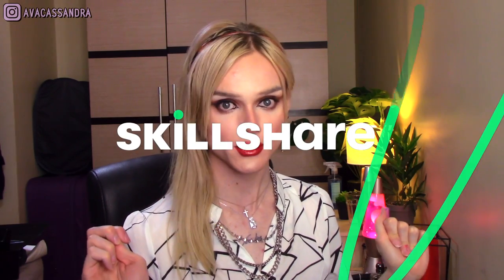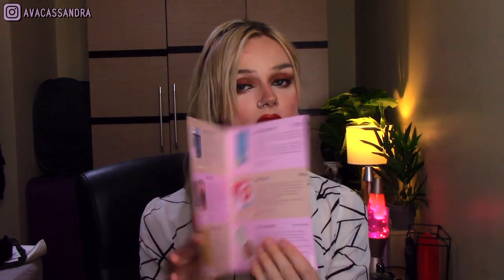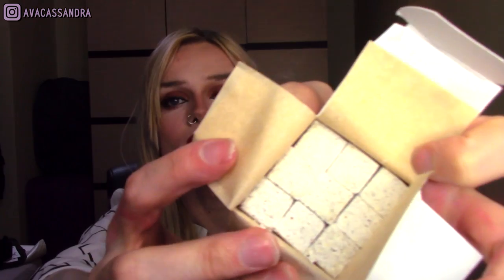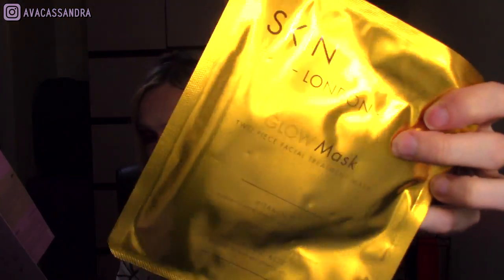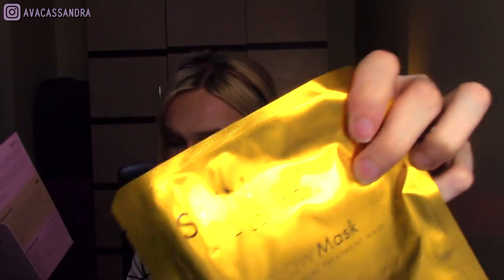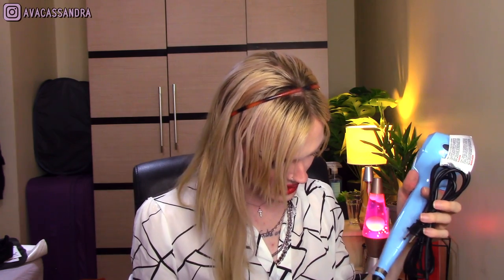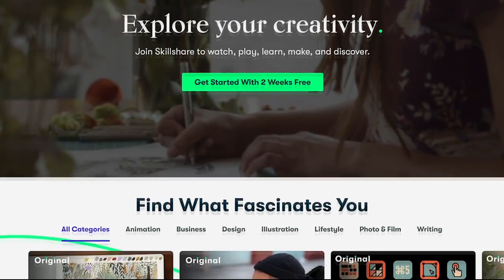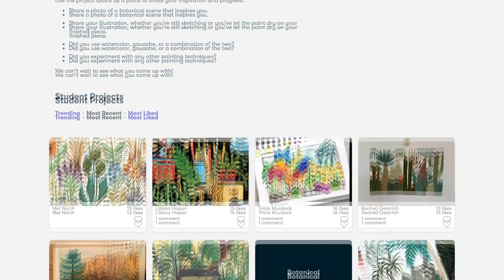FREE stuff you get for being a "YouTuber" I guess?? (Unboxing and Reviews)